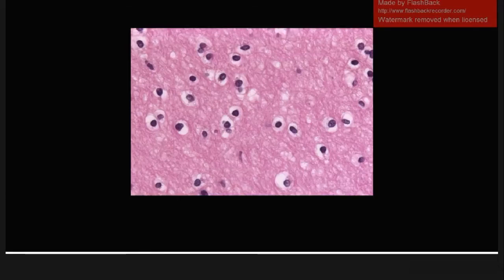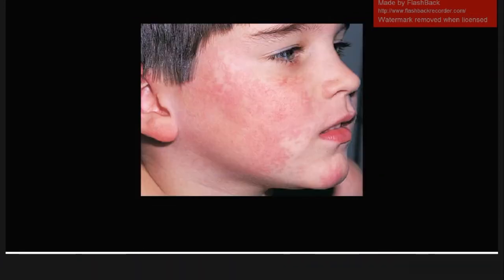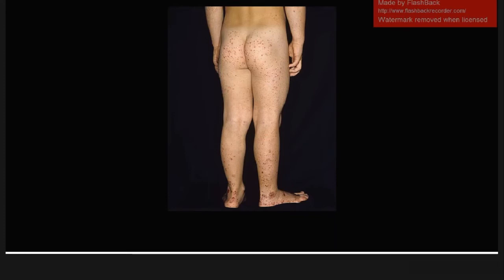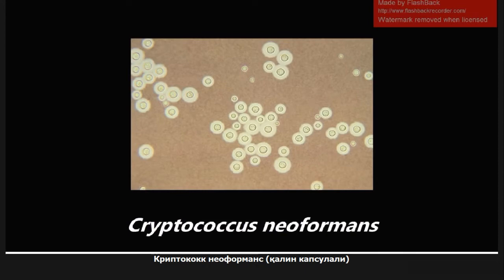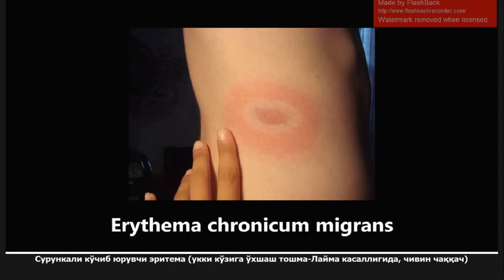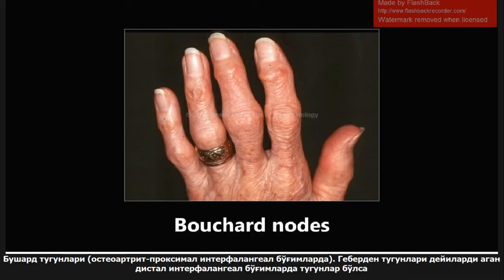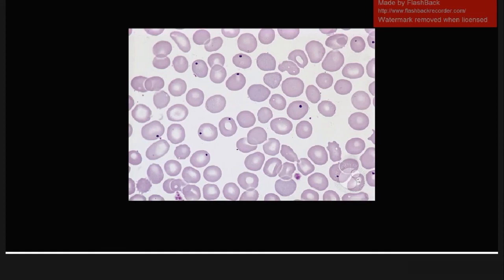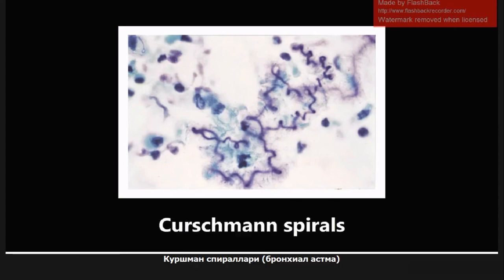USMLE 1 қадамдаги мухим расмлар USMLE step1 high yield images